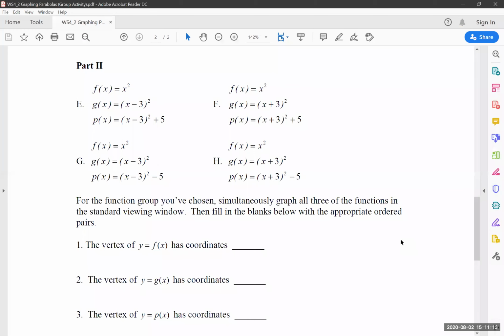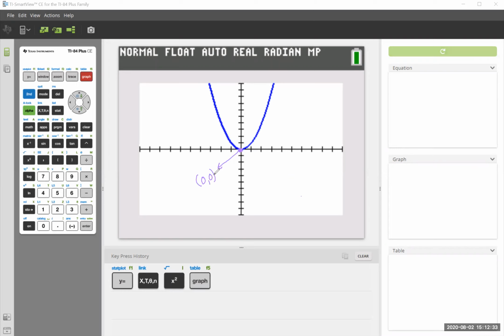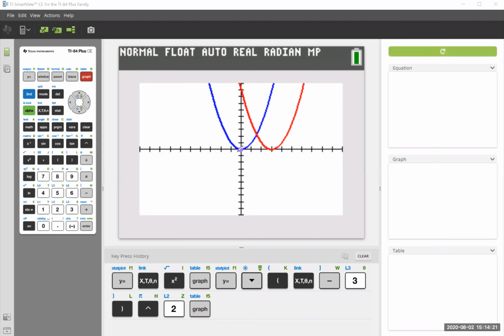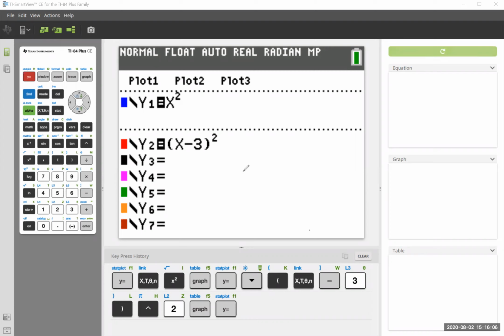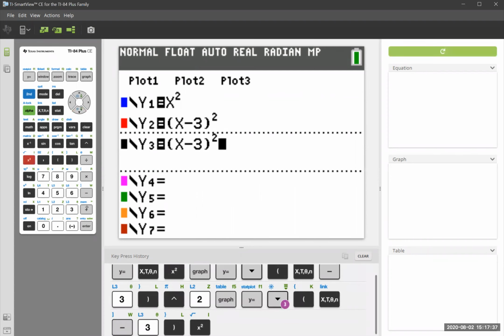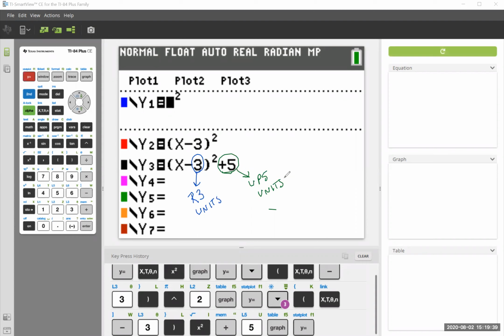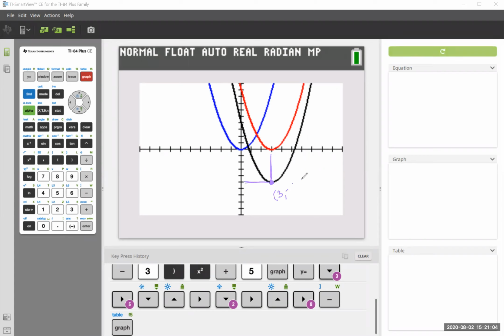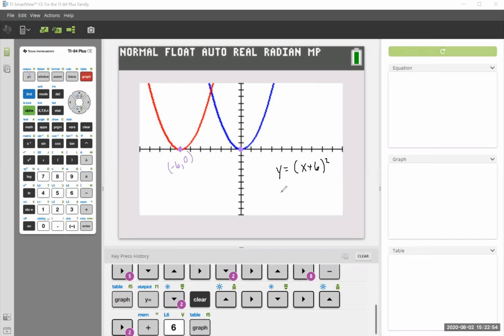MATH 96/140 - Section 8.6 - The Graph of f(x) = (x-h)^2 +k - Video 2 of 4